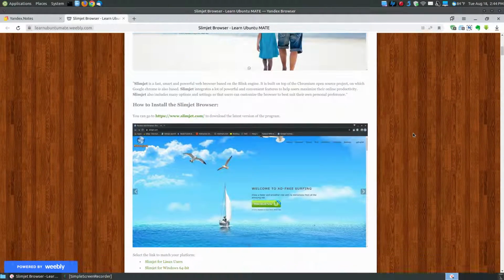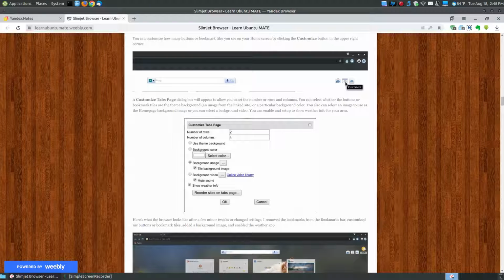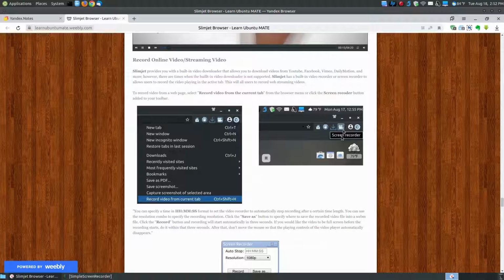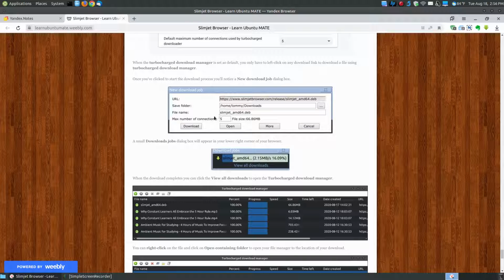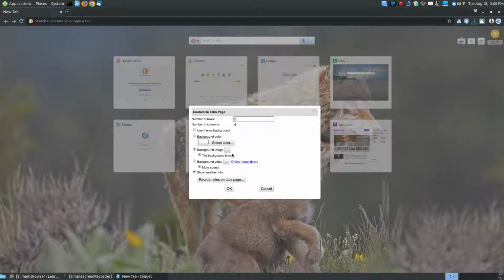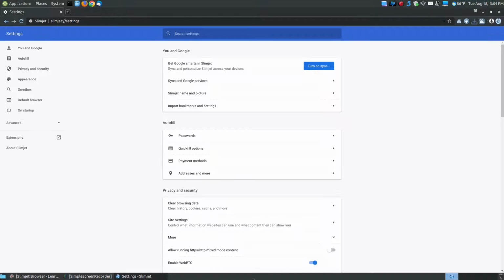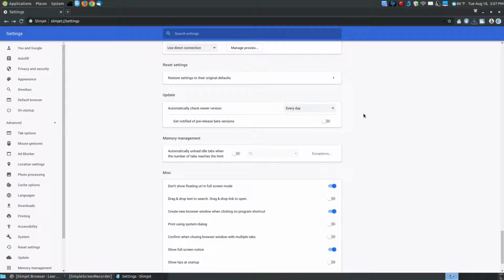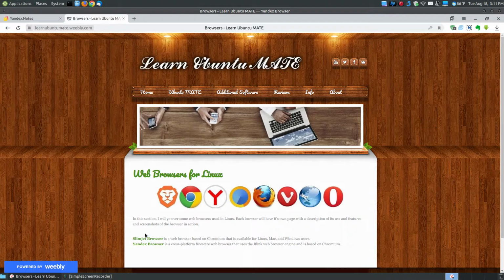Slimjet Browser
Slimjet Browser is a web browser based on Chromium that is available for Linux, Mac, and Windows users. The Slimjet Browser is unique in that it has some amazing features built into the browser.